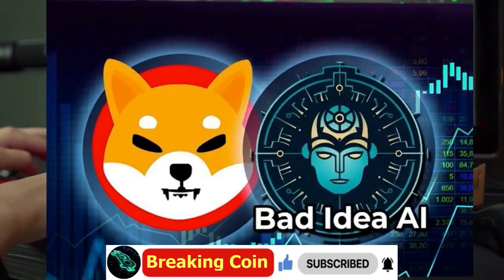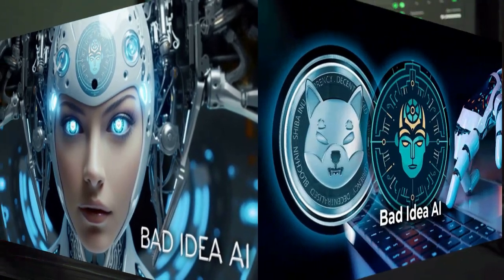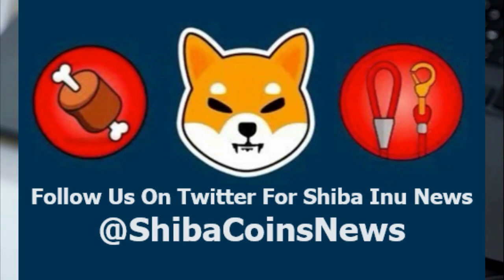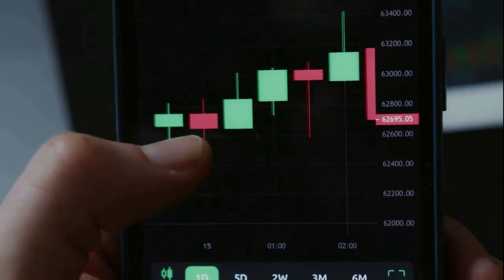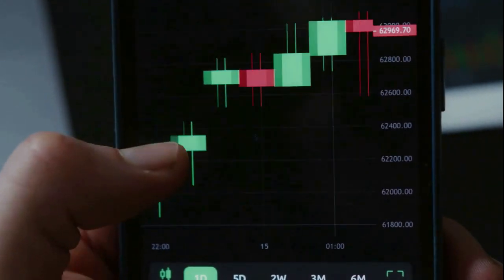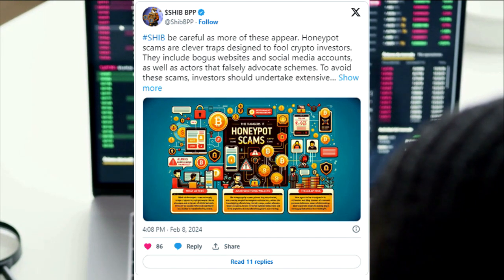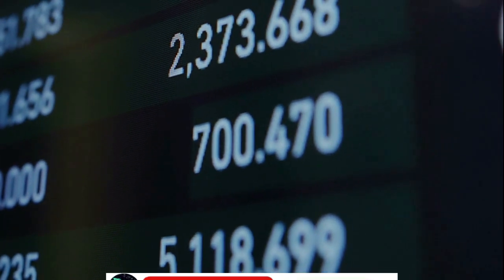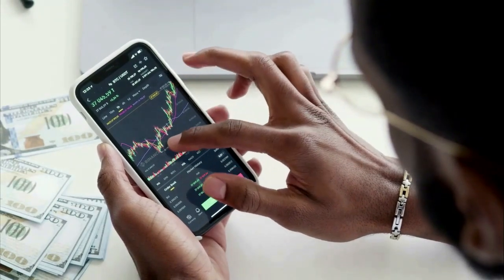Breaking Coin | Shiba Inu Community Warned Against This Growing Scam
Shiba Inu Community Warned Against This Growing Scam
Prominent voices in the Shiba Inu community have issued warnings against the rise of honeypot scams targeting unsuspecting SHIB holders.

to read the original text on thecryptobasic.com
The return of bullish momentum in the crypto market has led to a proliferation of scams targeting investors. The Shiba Inu community is not excluded from such attempts but rather remains a highly targeted group, given the millions of users supporting the blockchain project.
Amid such attempts to rob unsuspecting users of their money, leading voices in the Shiba Inu community regularly publish warnings for newcomers to beware of possible risks. This week, Shiba Inu influencer Shib BPP released a post warning other holders of potential honeypot scams.
As the name implies, honeypots are opportunities that seem to be as attractive as honey but only to swindle victims. Shib BPP mentioned that such scams come in different shapes and sizes, including bogus media sites and social media handles. Victims may be promised “extravagant returns,” only for the masterminds to fail to return their money.
Diligence is Required, Especially as Bull Run Approaches
The prominent Shiba Inu influencer had some words of advice for newcomers to stay away from such fraudsters. Shib BPP recommends extensive research and taking time to confirm the genuineness of websites that users interact with.
Some bogus scam websites are designed to resemble the website that the user wants to visit and may even have a similar URL. However, users end up losing funds by connecting their wallets and signing a transaction that enables the bad actors to siphon their wallets. Especially as the crypto market embarks in a bull market, such websites might become numerous and target users even through social platforms like X.
The Shiba Inu influencer also recommended that users only choose reputable exchanges. Shiba Inu (SHIB) and other ecosystem assets, such as those built in the Shibarium, are becoming more available on leading crypto exchanges.
Meanwhile, blockchain security firm Certik shared the latest warning post by @ShibBPP, underlining that it has come at a crucial time for the Shiba Inu community. SHIB is trading at $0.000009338 at the time of writing, a 4% increase in the past seven days.
shiba inu, shibaswap, bone token, you can find breaking news, analysis, comments on cryptocurrencies on this channel,
shib burn news today, shiba inu price, shiba stake, shibarium, shiba inu analysis